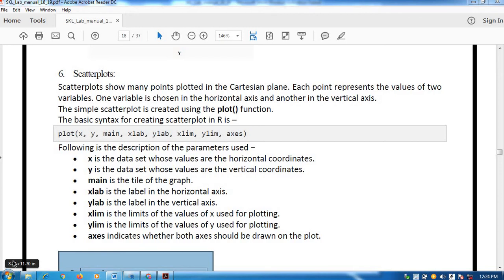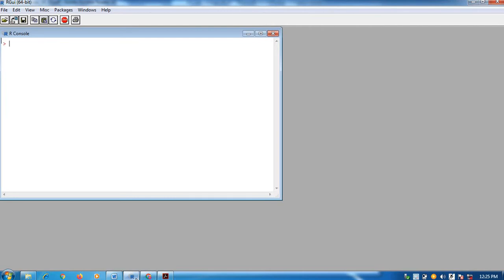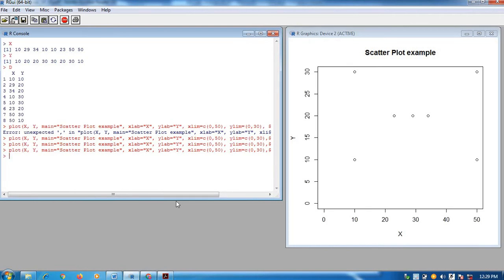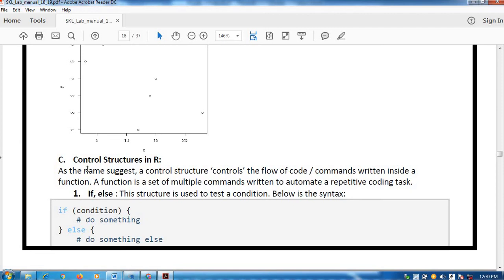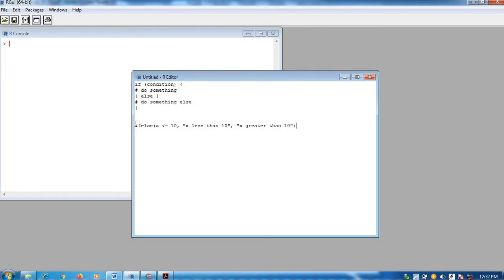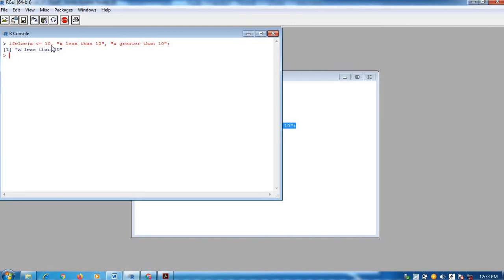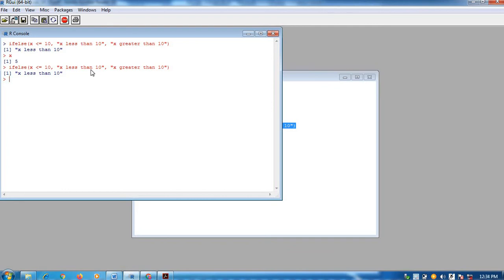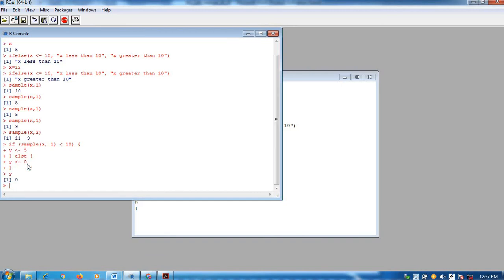R language Graphics scatter plot & if else : SDL video 16 Ass2 4 scatter plot if else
If Else  and Graphics  in R : Scatter plot in R